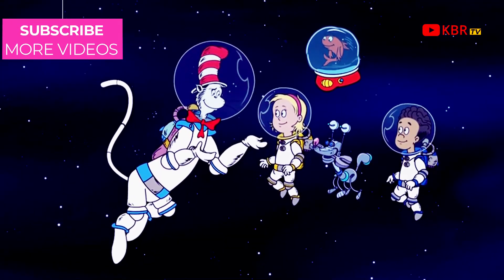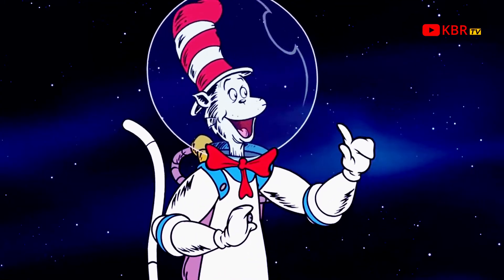The Cat in the Hat Knows a Lot About Space! - Episode 4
The Cat in the Hat joins Nick and Sally in this 60 minute long space special! They're all exploring the backyard, when something extraordinary finds them—a flying robotic dog! The robot lands and does some exploring of his own, gulping up rock samples and photographing the Cat, Nick, Sally, and Fish before blasting off back into space!

What was that thing? Where did it come from? Where is it going? The Cat in the Hat fires up his Space-a-ma-racer and whisks Nick, Sally and Fish off on a cosmic adventure in search of the robot. Their journey takes them straight to the Space Station where Astronaut Audrey introduces the gang to Space Rover — her dog-like robot who’s helping her explore the solar system. But no sooner is Rover refueled, recharged, and relaunched into space when a beeping from the mission control room alerts them to a problem. Turns out, Rover has become tangled in some kind of space junk! The Cat in the Hat comes to the rescue, launching Operation Rover Repair. Now The Cat, Nick, Sally, and Fish are off on a cosmic mission of their own to find Rover!

Together, they survive a dust storm on the surface of Mars, rocket through an asteroid belt, and then narrowly escape being sucked into Jupiter by its huge gravitational pull! Ultimately, they hitch a ride on a comet that leads them all safely back to the Space Station, along with plenty of space samples, stories, and even a small souvenir that follows The Cat in the Hat and our crew back to Earth!

Underlying characters copyright 1957, 1985 Dr. Seuss Enterprises, L.P. The Cat in the Hat Knows a Lot About That! logo and word mark TM Dr. Seuss Enterprises, L.P., Portfolio Entertainment Inc. and Collingwood O'Hare Productions Ltd. The PBS KIDS logo is a registered trademark of PBS and is used with permission. Distributed by NCircle Entertainment, a division of Alliance Entertainment, LLC. This film is owned and operated by Alliance Entertainment, LLC | Distribution Solutions.